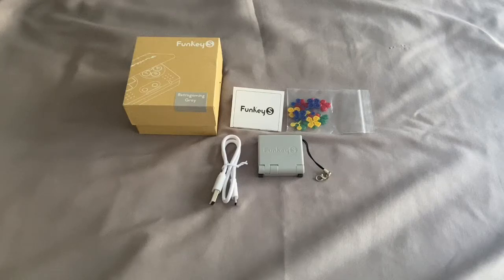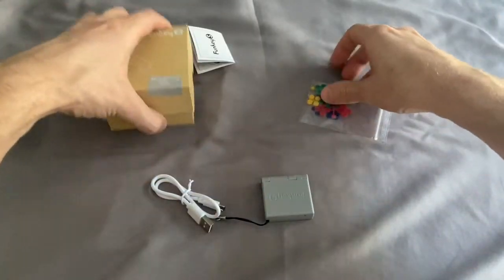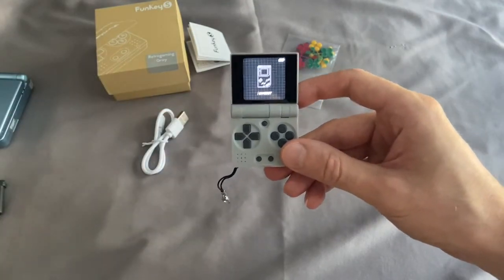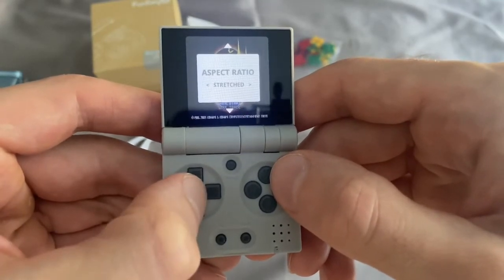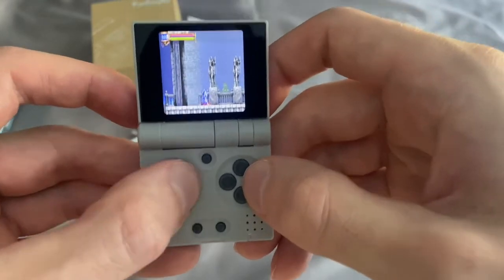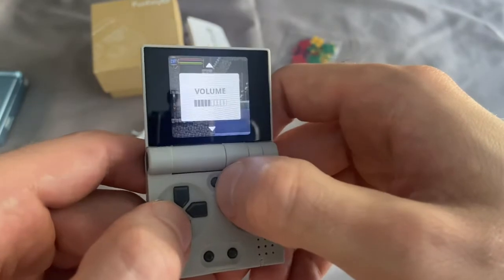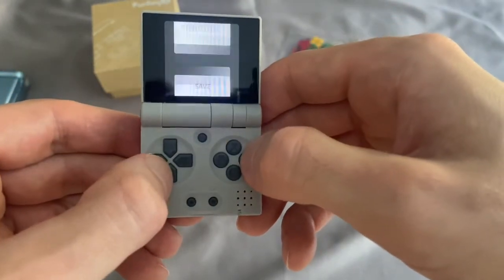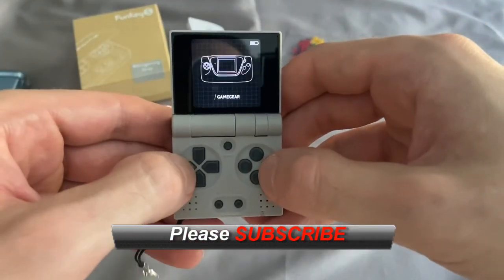FunKey S - super small handheld - Walkthrough (compare size, demonstration, pros/cons)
Playstation 1, GameGear, NES, SuperNES, Gameboy (classic, Color and Advance), Sega Master System, Sega Genesis, Atari, Neo Geo Pocket, Wonderswan... play them all FROM YOUR KEYCHAIN. This retro gaming device is tiny! How tiny? Very, very tiny!

This is simple walkthrough video that demonstrates the size and emulation of this very small handheld gaming device.